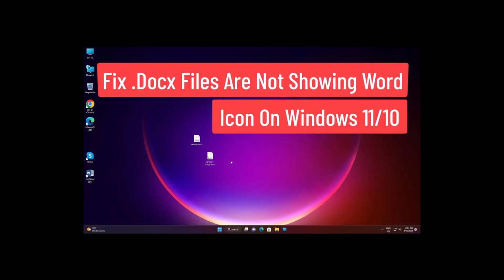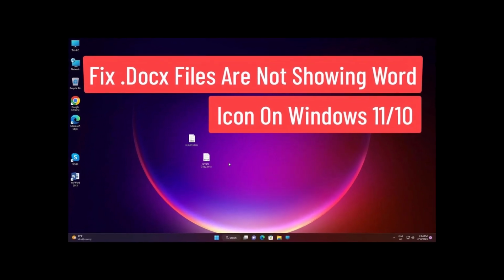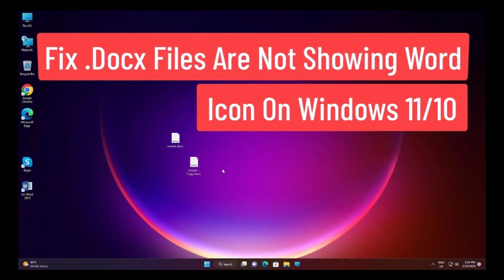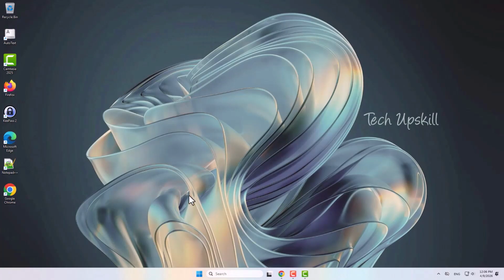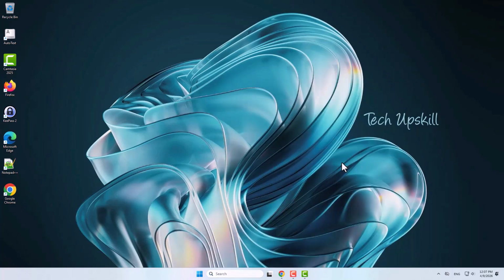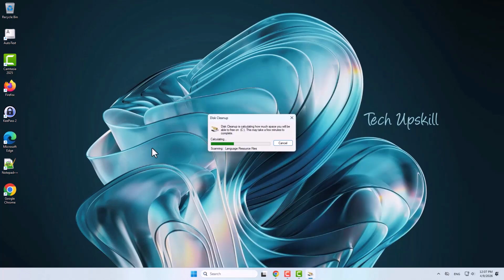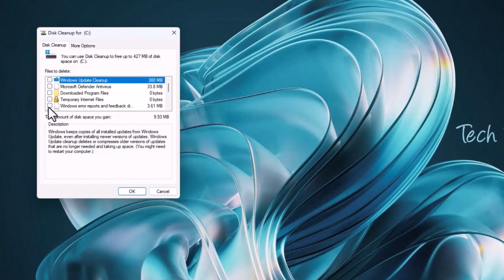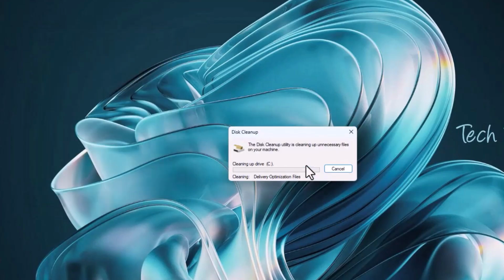Fix Word Icon Thumbnails Not Showing Reddit Word Icons Not Showing Windows 11 Reddit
Fix missing Word icon thumbnails on Windows 11 instantly. Discover the simple, effective solution for dox file icon issues that bypasses complex icon cache deletion. Learn how to restore your file previews quickly and easily with this step-by-step guide. Get your Word file icons back and running smoothly today.